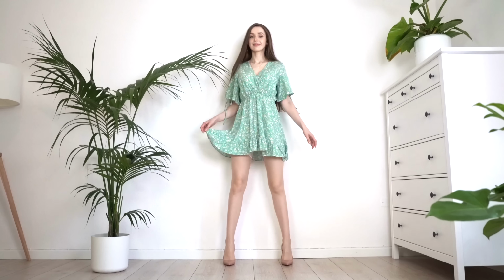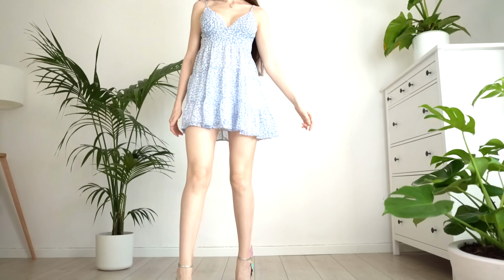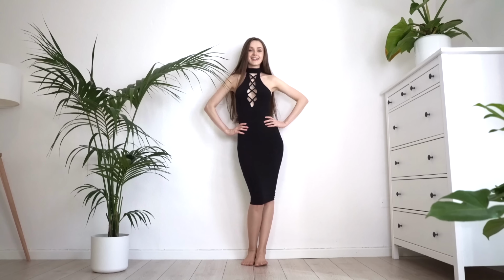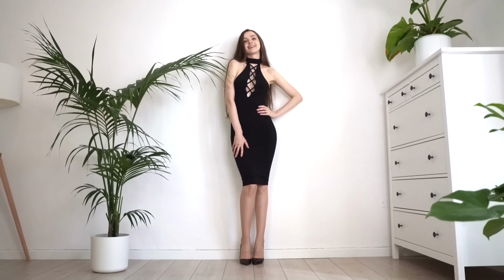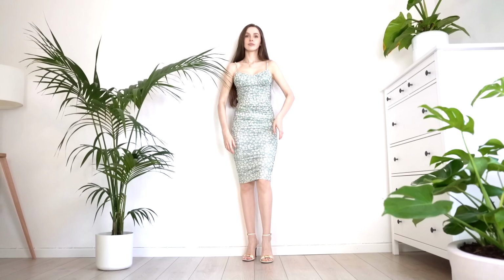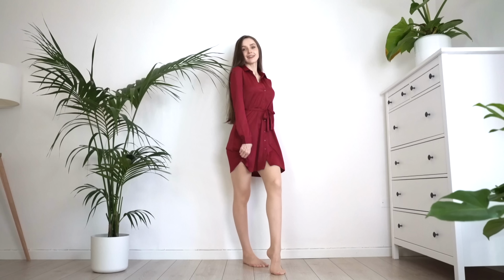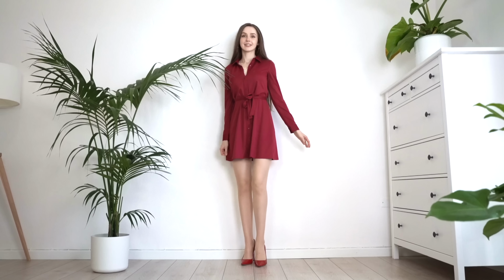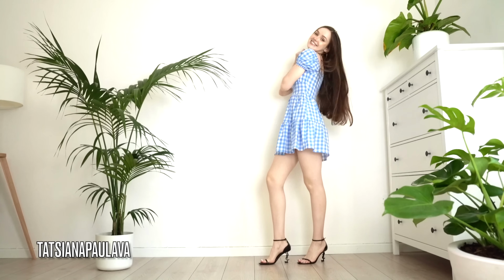Different Dresses TRY ON HAUL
In today's Try Outs with Tanya I’m going to share with you outfits with different dresses. In this try on haul I'm going to try on and floral dresses, skater dresses, accessories, shoes, etc.

My Gear:
Main Camera
Main Lense
Vlog Camera
Action Camera